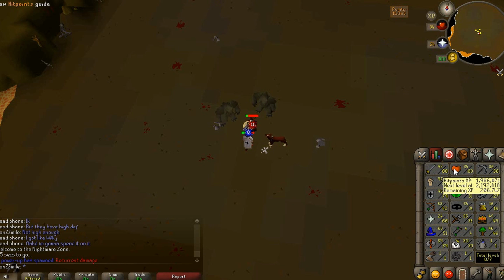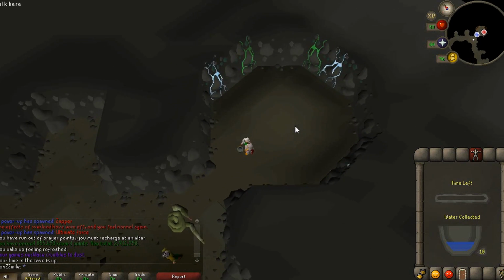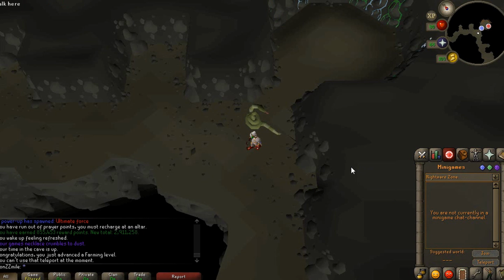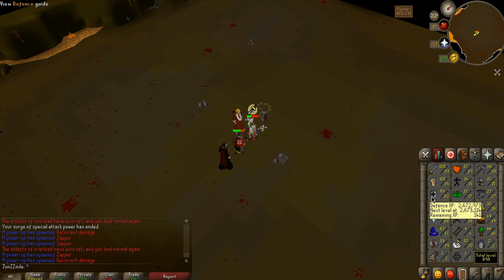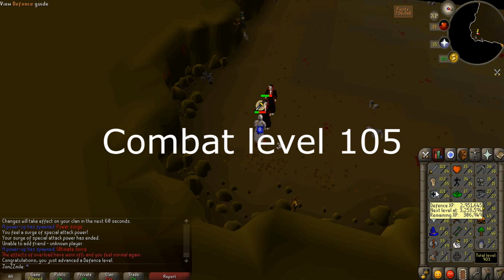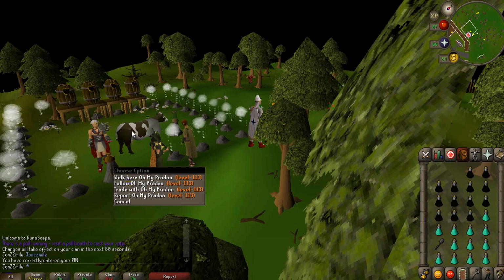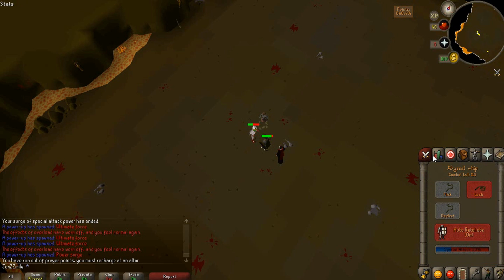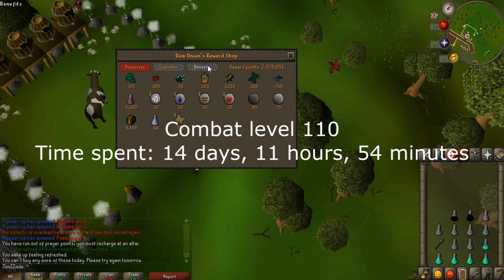OSRS - COMBAT LEVEL 3 - 126 in 30 days! Ep. 9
9th episode of series Combat level from 3 to 126 in 30 days!
In this video:
110 combat and exact time it took me to get it in days
Bunny ears,
Jagex mod,
Nightmare Zone (NMZ) gear – weapons, armour, potions.
Abbysal whip, Abyssal tentacle, Kraken tentacle, Ancient mace, Barrows gloves, Fire cape, Guthix mirte, Saradomin cloak, Dragon defender, Ancient blessing, Combat bracelet.